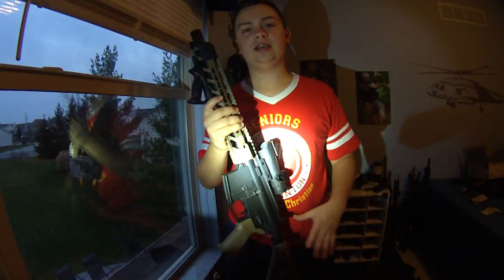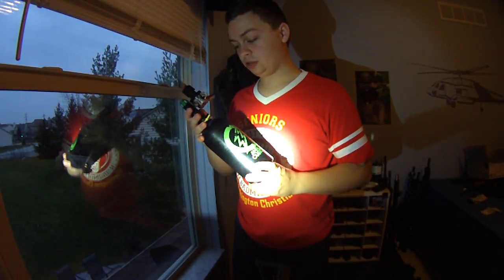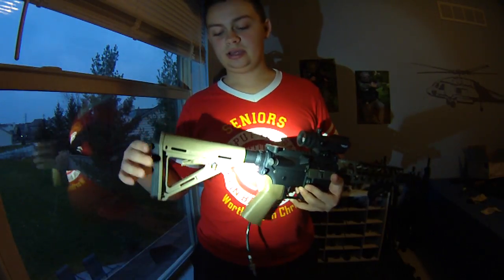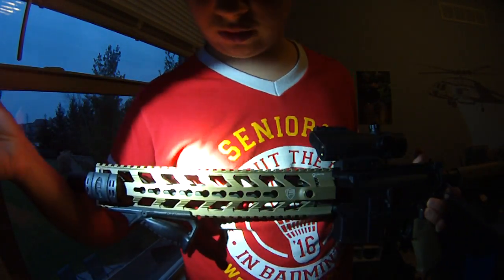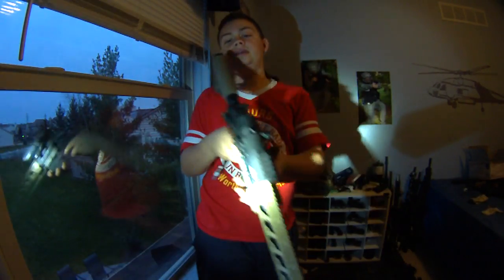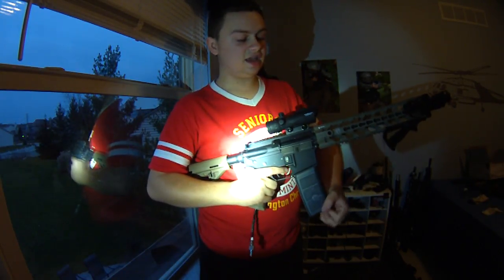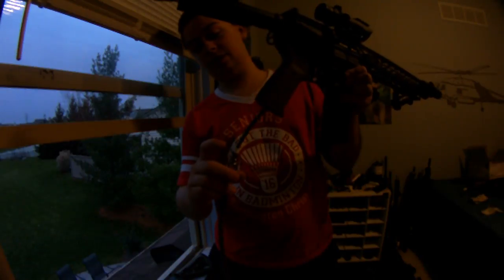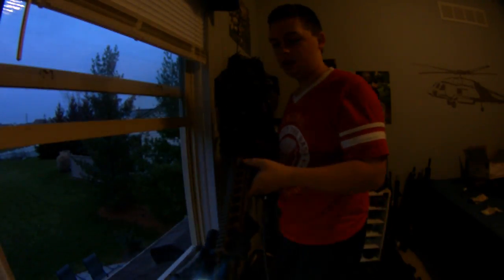Inferno HPA engine review and shooting test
Wolverine Inferno HPA engine GEN 2 overview, adjustable FPS. Easy install, but every gun comes with its tuning.